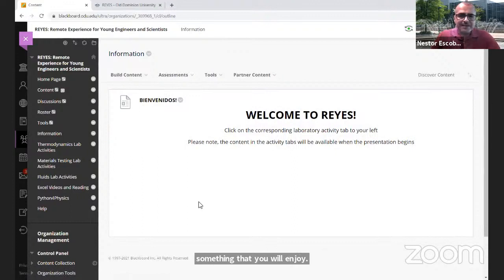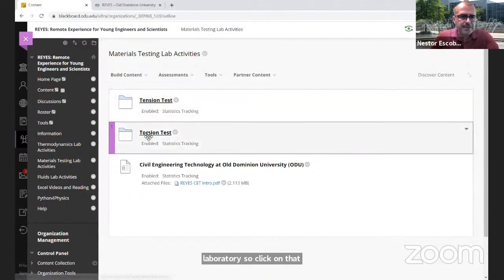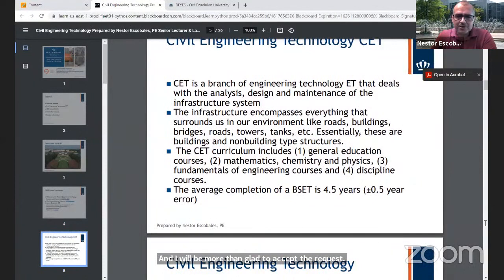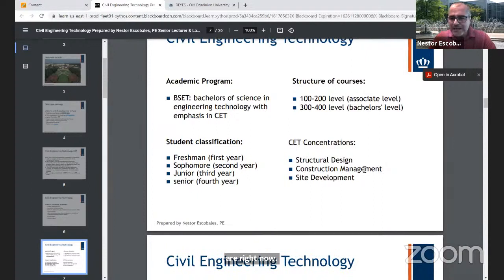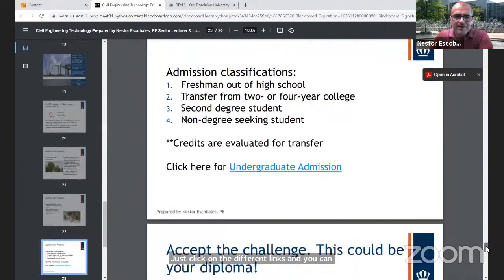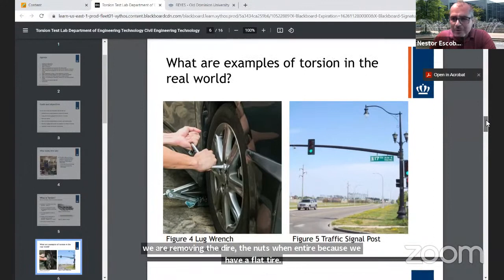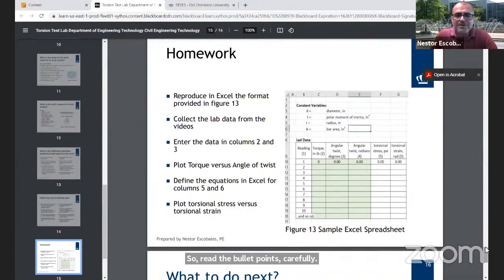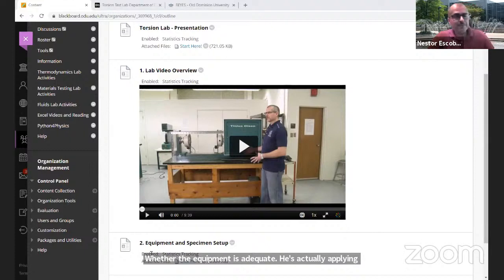REYES 2021 - DAY10 - Fundamentals of Engineering: Torsion Lab Part 1